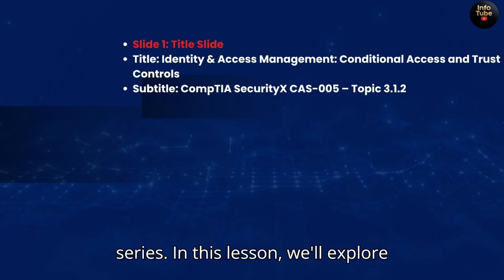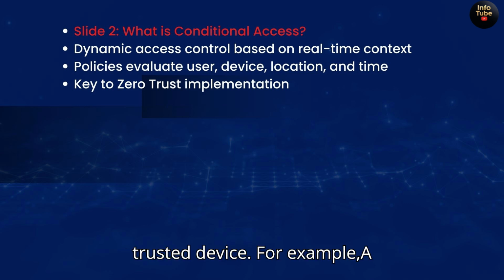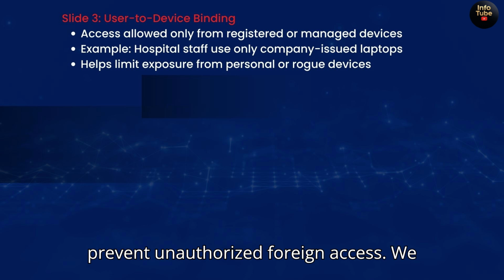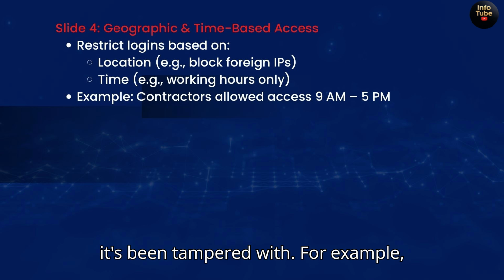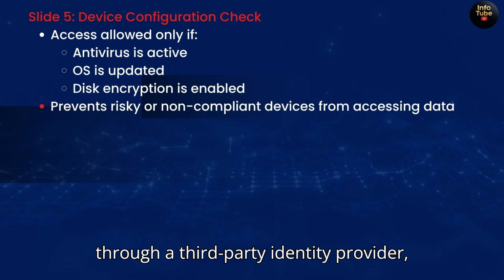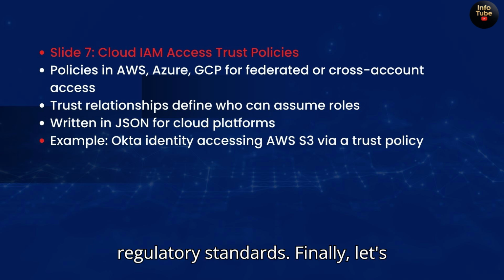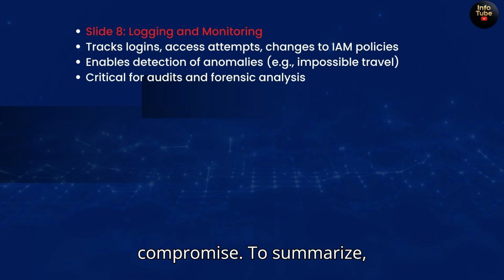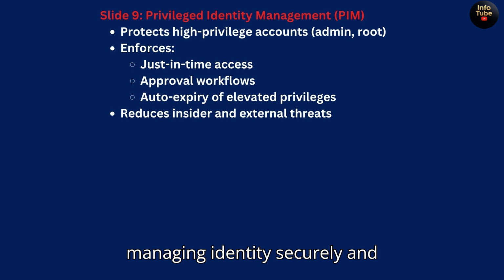3.1.2 Conditional Access, Cloud IAM, and PIM | CompTIA SecurityX CAS-005 Explained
In this CompTIA SecurityX CAS-005 video, we dive into Topic 3.1.2 — Identity and Access Management (IAM) controls. You’ll learn how conditional access based on device, location, time, and configuration is implemented, what attestation means in secure environments, how cloud IAM trust policies work in AWS, Azure, and GCP, and how Privileged Identity Management (PIM) protects sensitive accounts.

Perfect for cybersecurity professionals preparing for CASP+ CAS-005 certification or looking to strengthen IAM practices in enterprise environments.